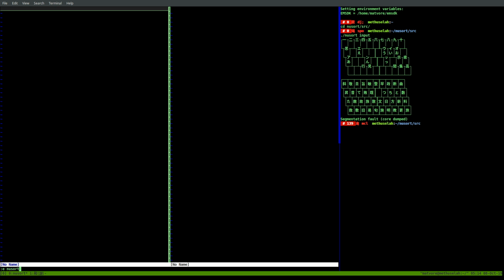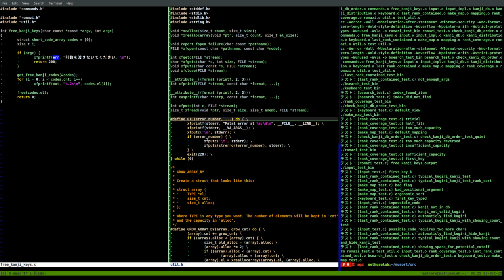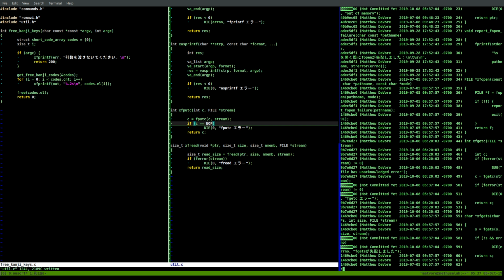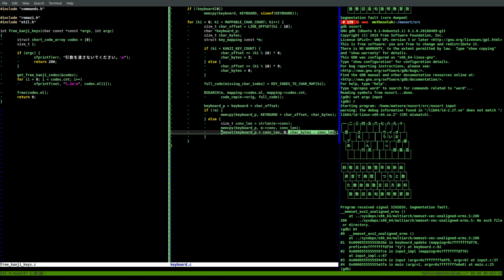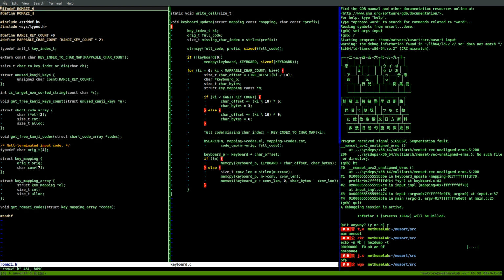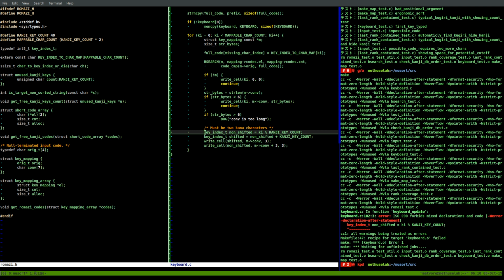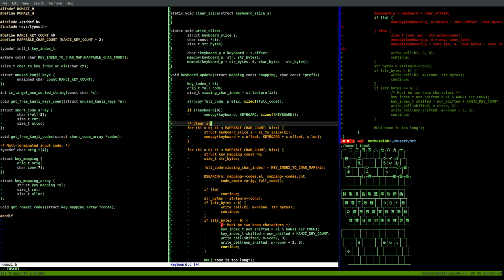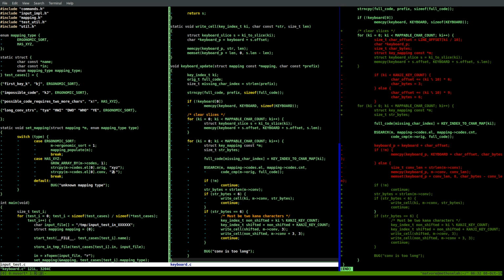Let's code a Japanese IME 20 DIE macro and two kana conversions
1. Clean up fatal error handling with DIE macro
2. Handle two-kana conversions in the keyboard view like ちゃ